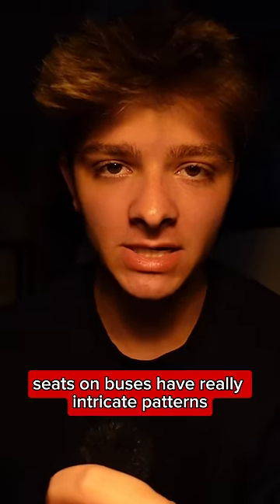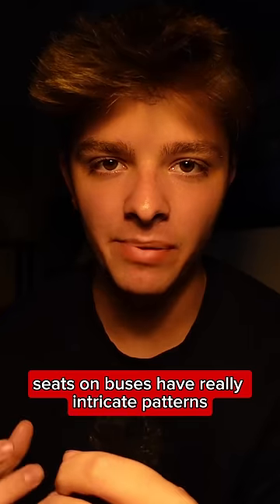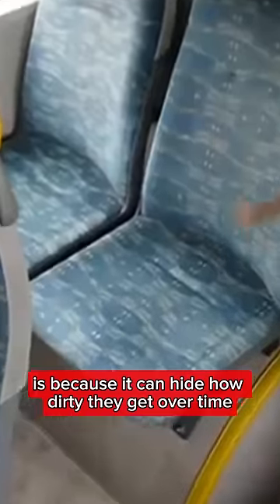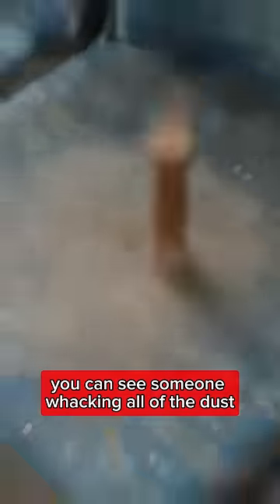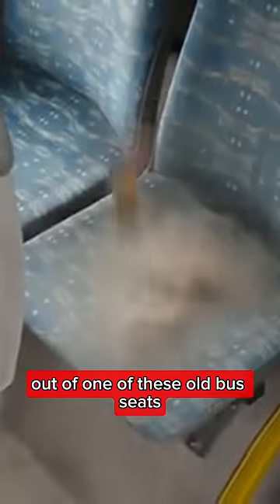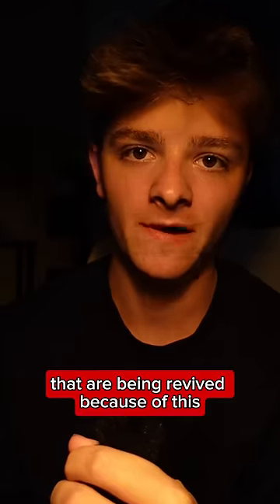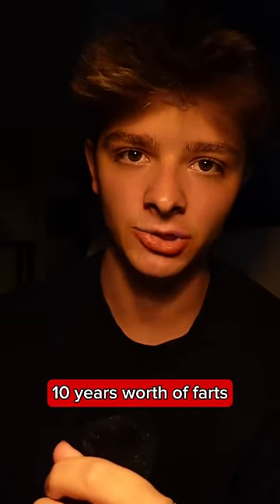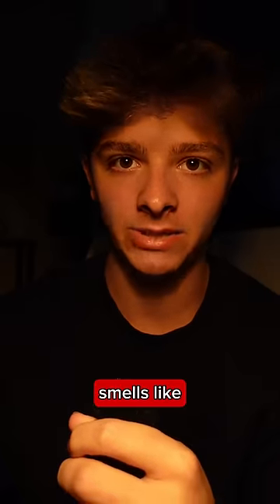bus seats are nasty 🤮